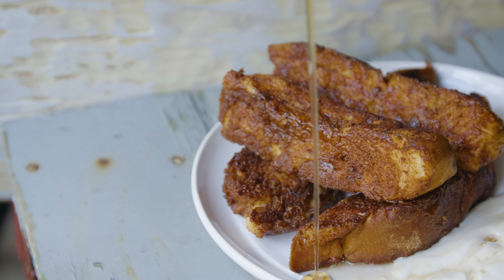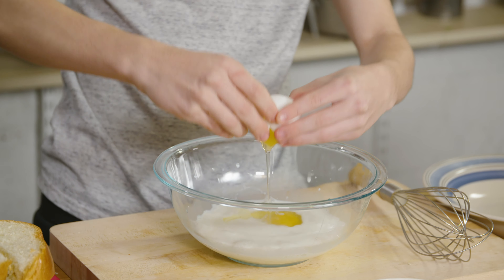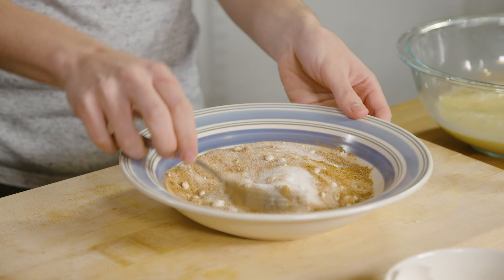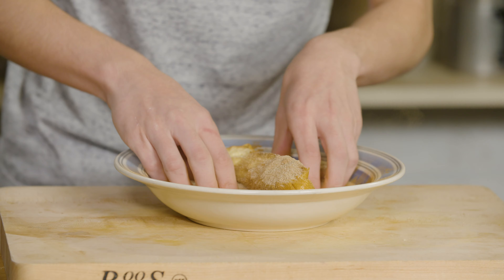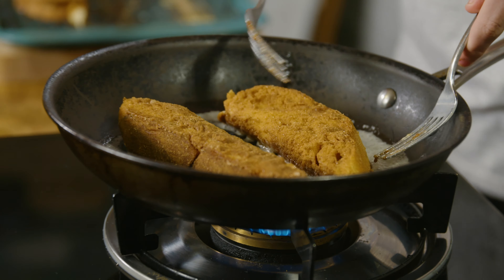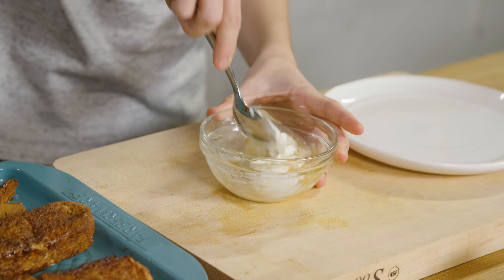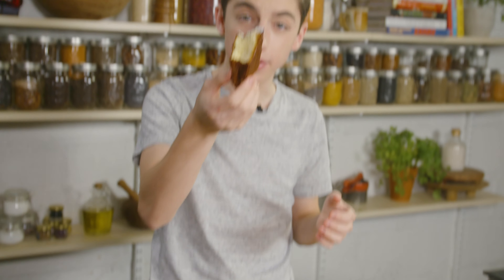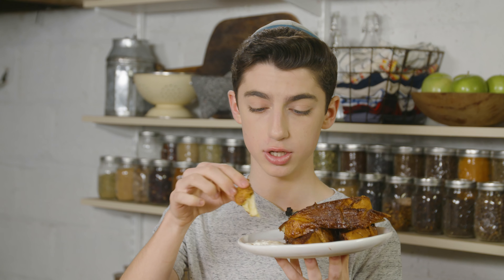French Toast Sticks With Maple Yogurt | Eitan Bernath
You are still eating boring old French toast?! Nah, we make French Toast Sticks with Maple Yogurt! Not only are they more fun because they are in stick form but the ratio of crunchy exterior to custardy inside is FAR superior!